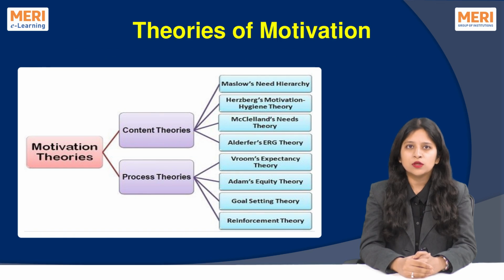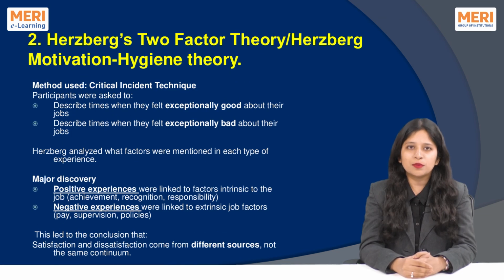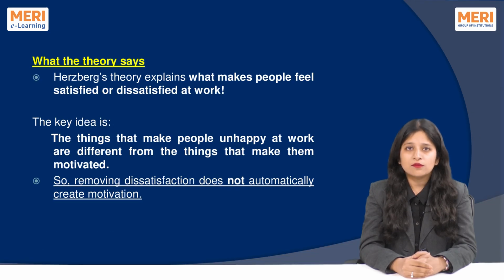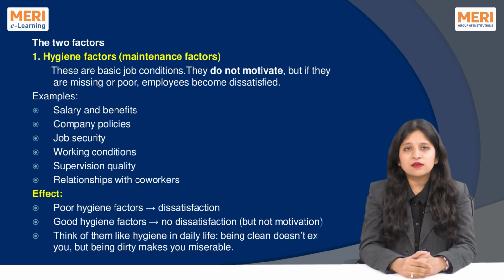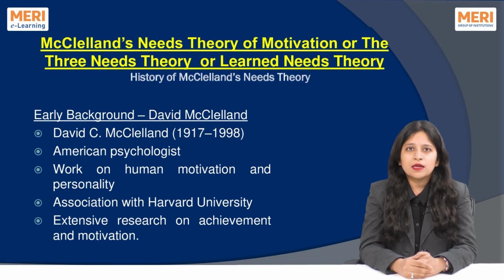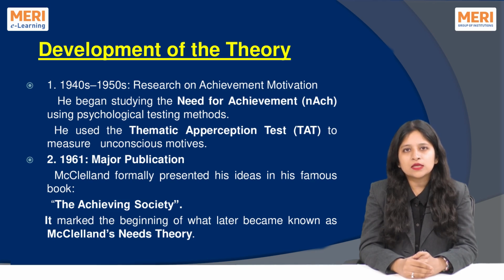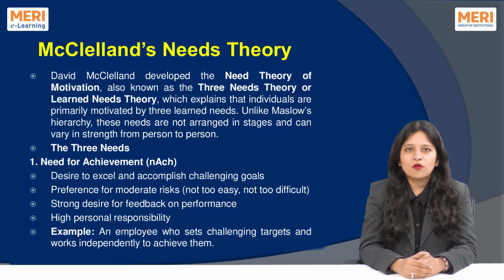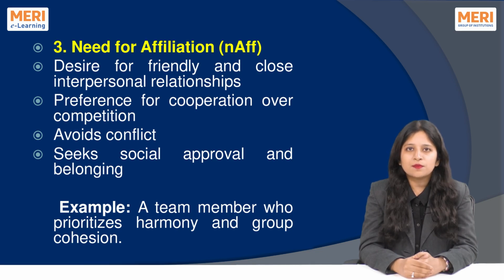Motivation Theories And Employee Performance | Part 2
M25- 16.2 | Motivation Theories And Employee Performance | Ms.  Ankita Garg

Links